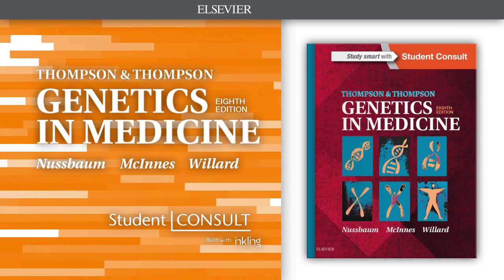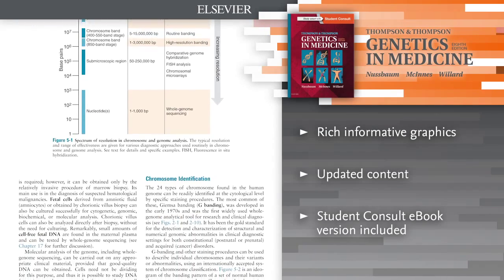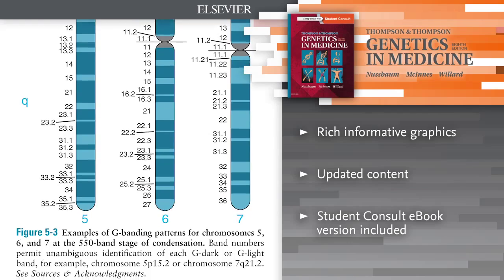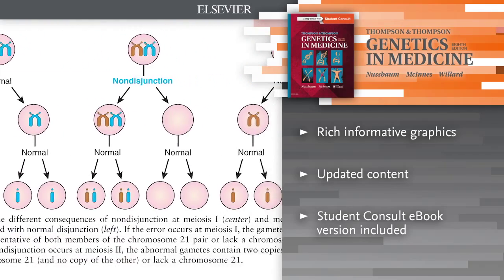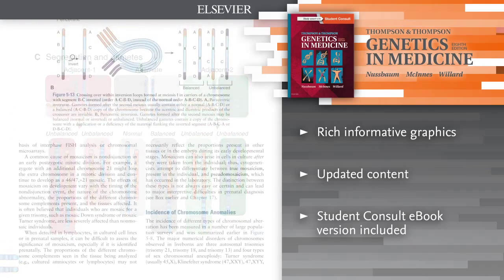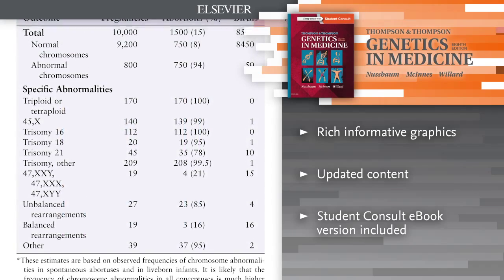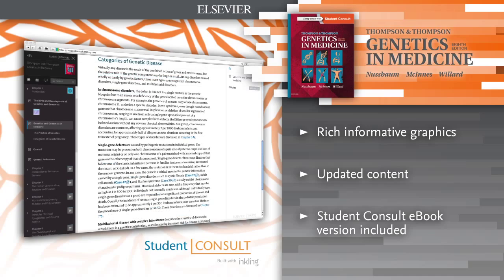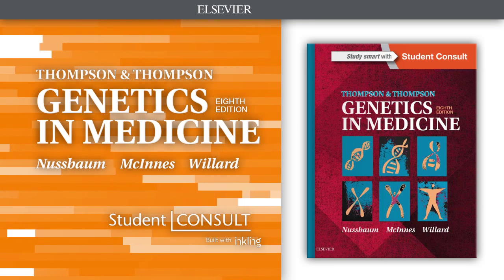Thompson & Thompson Genetics in Medicine, 8e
Preview "Thompson & Thompson Genetics in Medicine", 8th Edition by Robert Nussbaum.